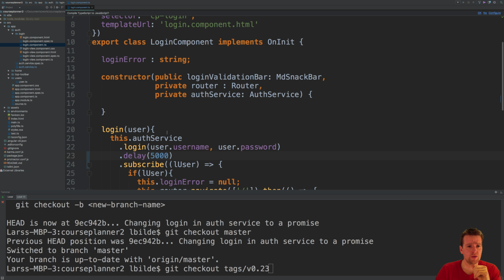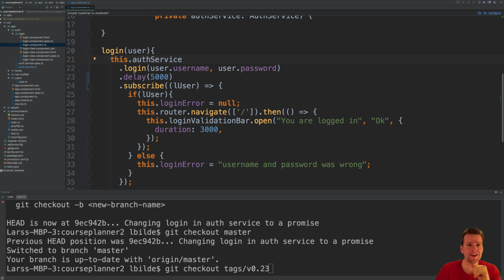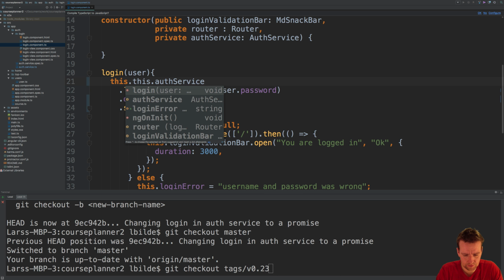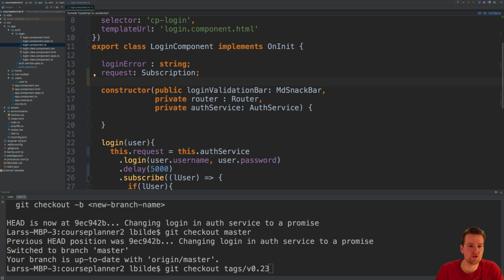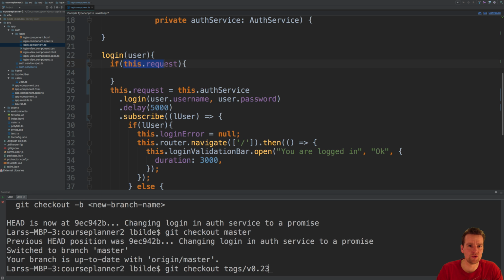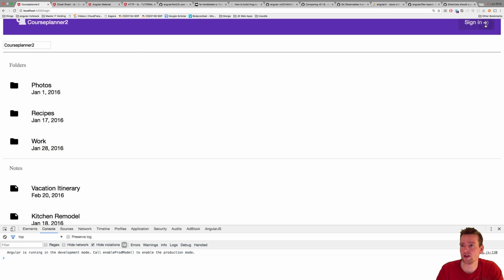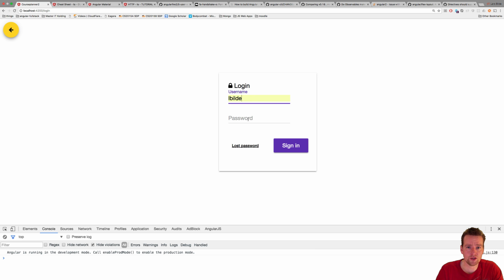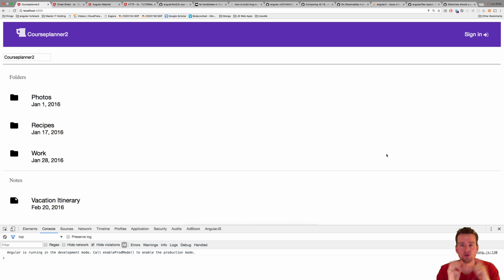Cancel Request when we spam the login button